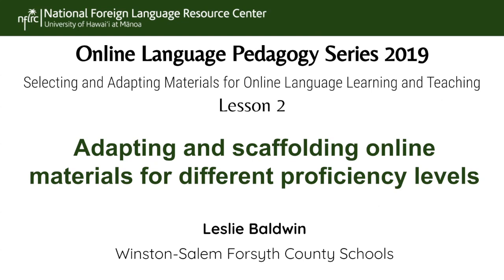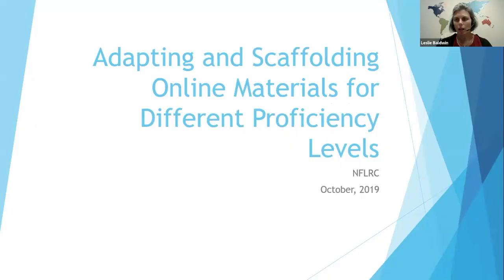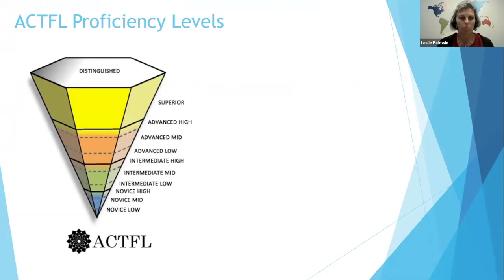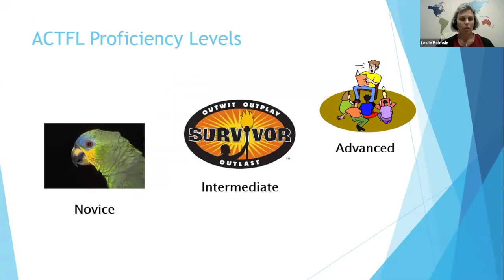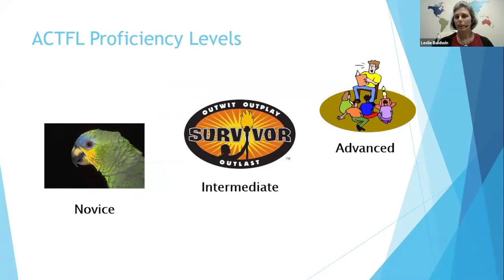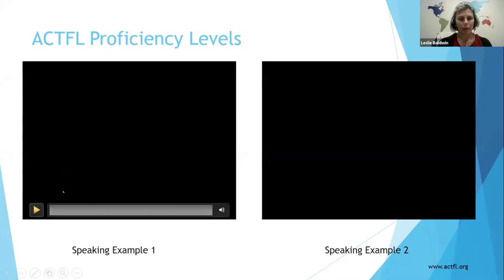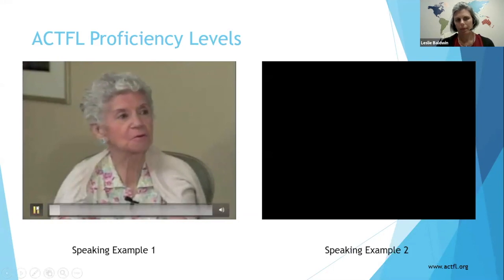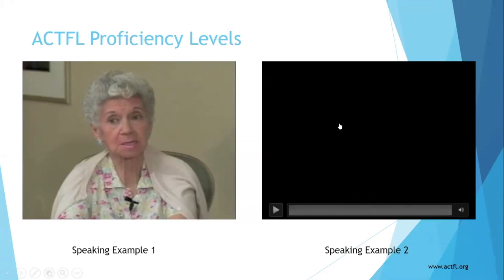Adapting and scaffolding online materials for different proficiency levels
Lesson 2: Adapting and scaffolding online materials for different proficiency levels
Guest Presenter: Dr. Leslie Baldwin
Facilitator: Sarah Boutin
A project by the National Foreign Language Resource Center (NFLRC): 2019 Online Language Pedagogy (OLP) series titled "Selecting and Adapting Materials for Online Language Learning and Teaching"